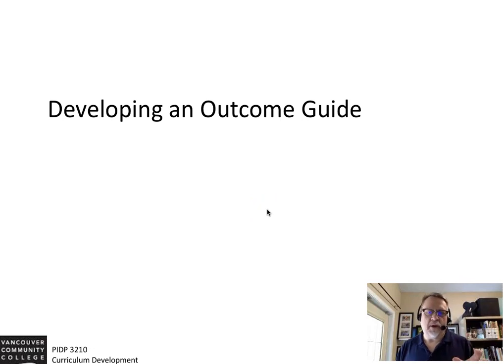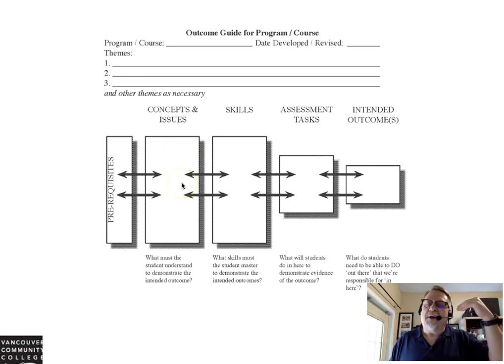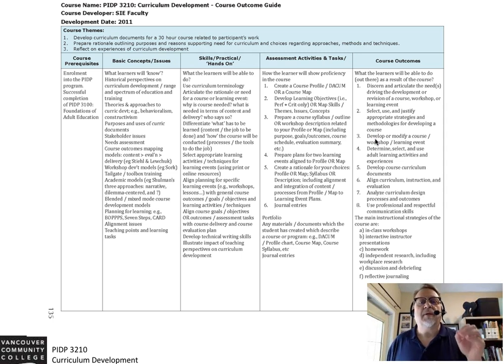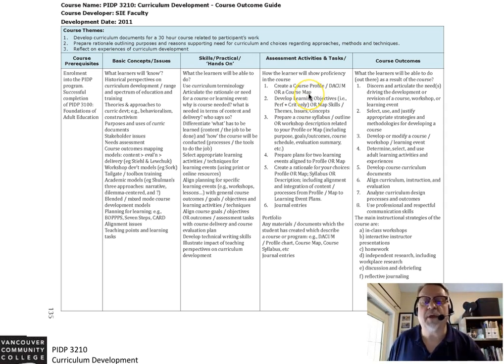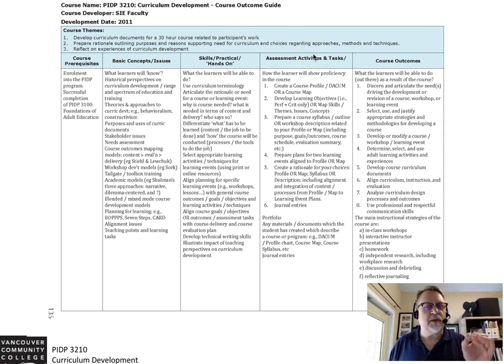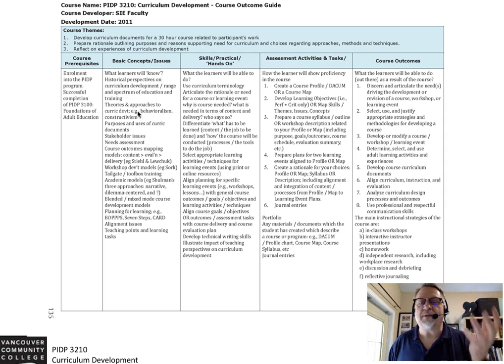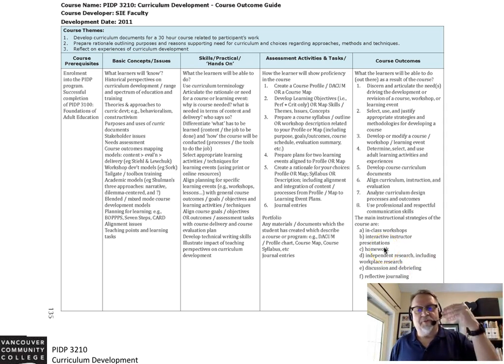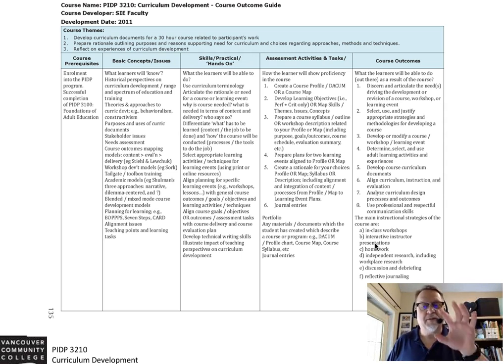3210 Developing an Outcomes Guide